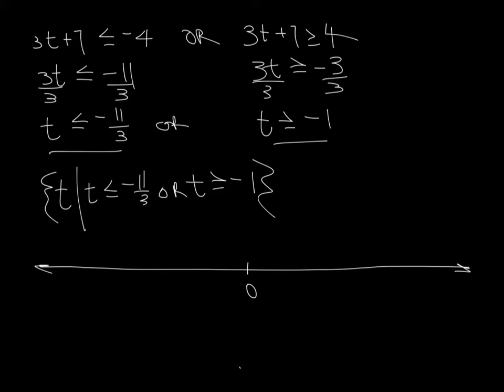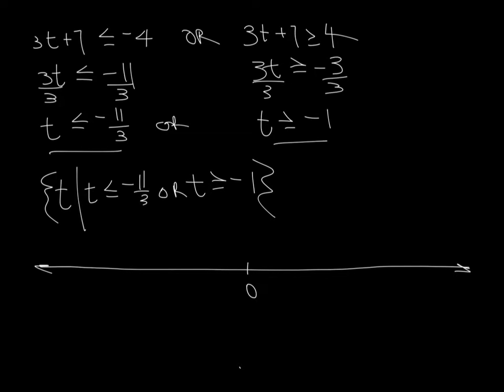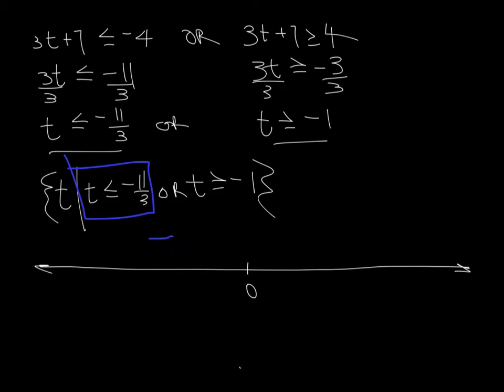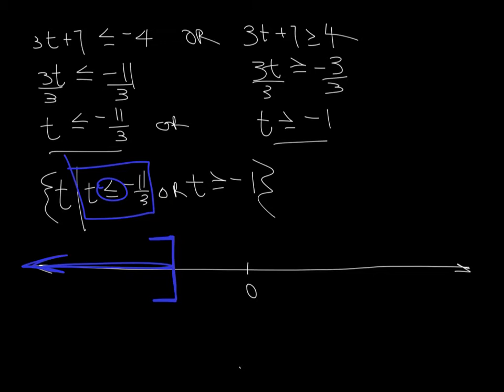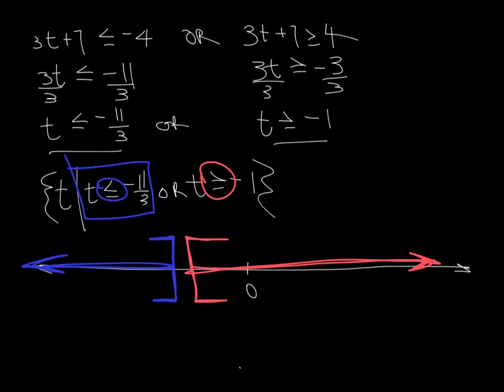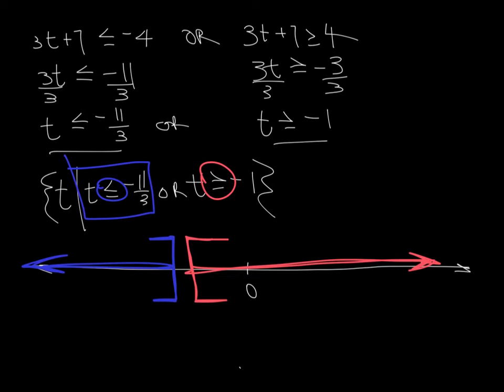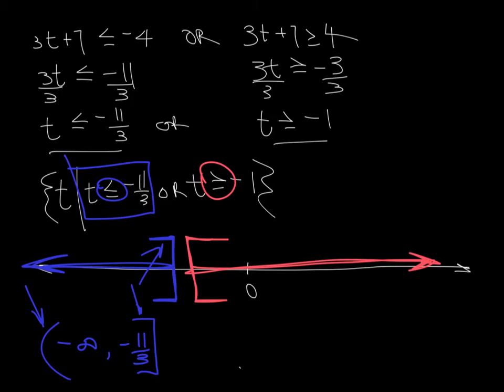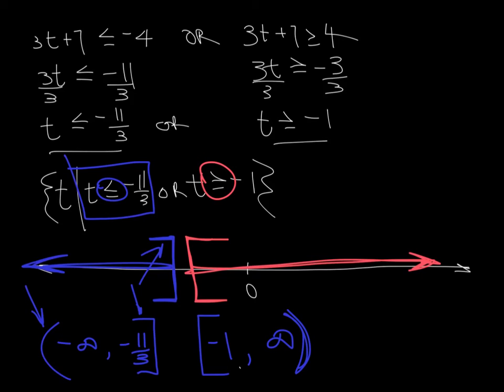L 7.3c intermediate algebra